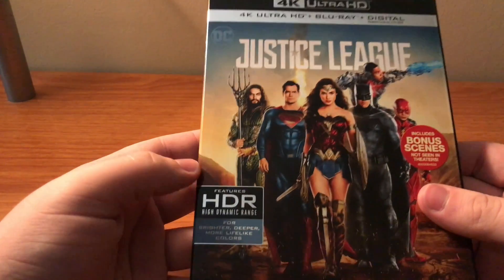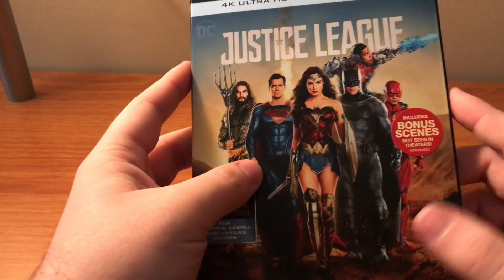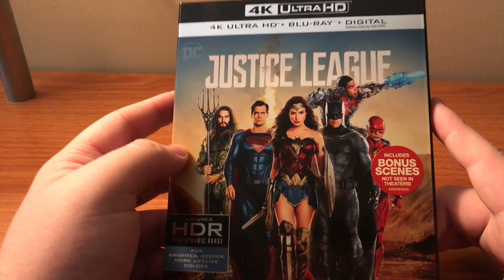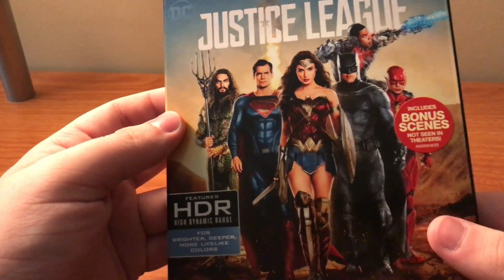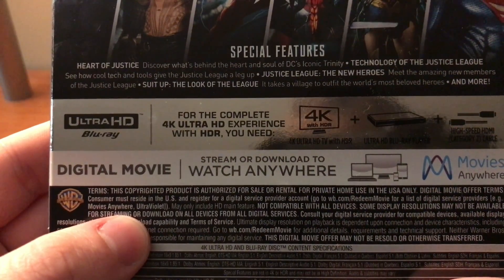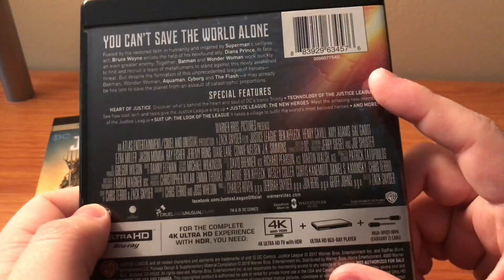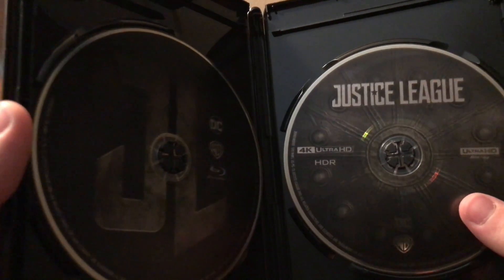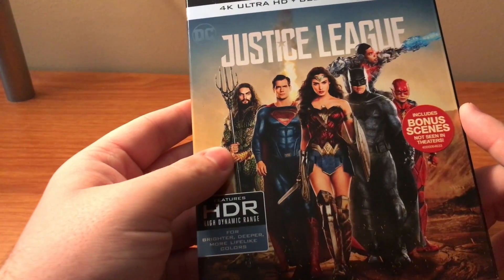Justice League (4K/Blu-Ray Unboxing)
This is what the packaging of the 4K Justice League looks like.